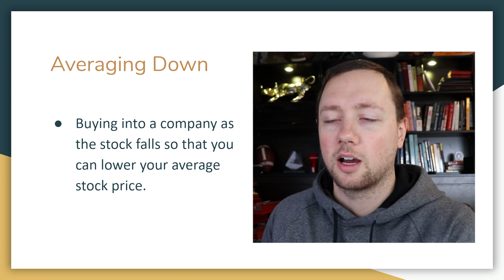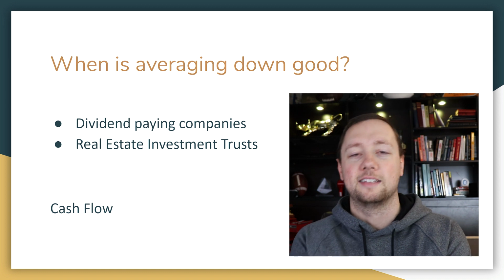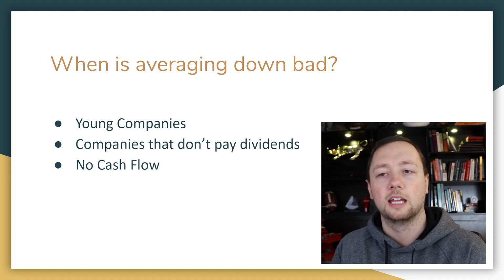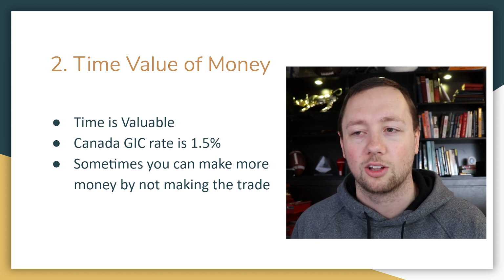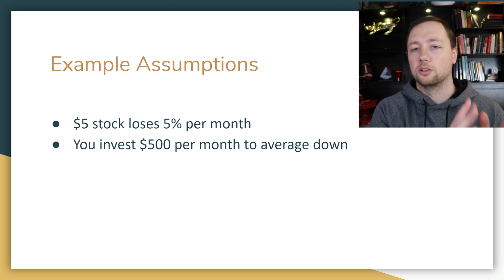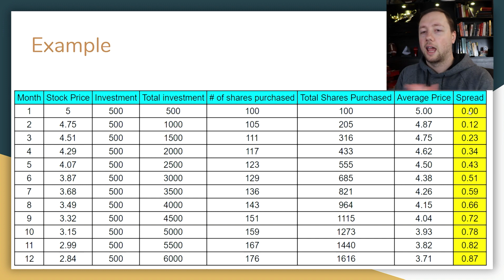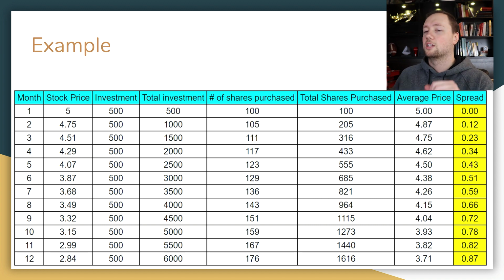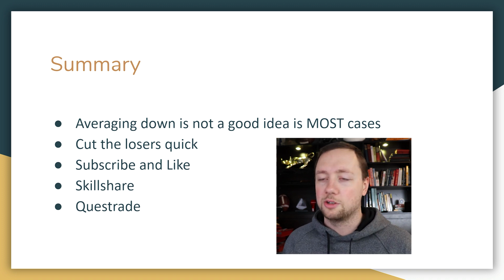DO NOT AVERAGE DOWN! - Full Explanation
The Average Down Strategy when it comes to investing in stocks is a common strategy but when you look into it, I think there are very few situations where it is an appropriate strategy.  In this video I am going to explain when you should average down and when you should not average down and I am going to back it up with 3 different reasons.